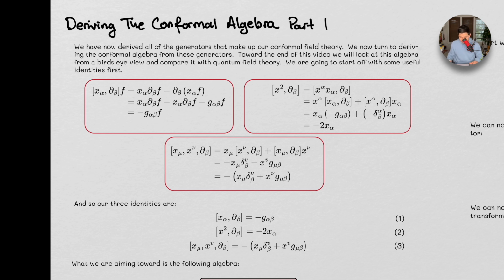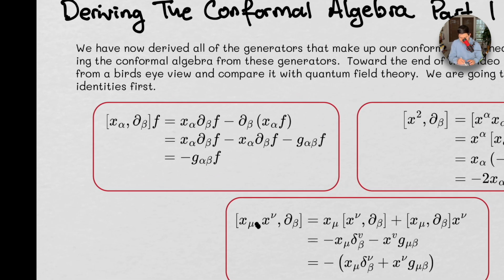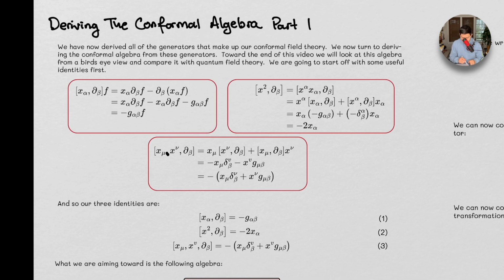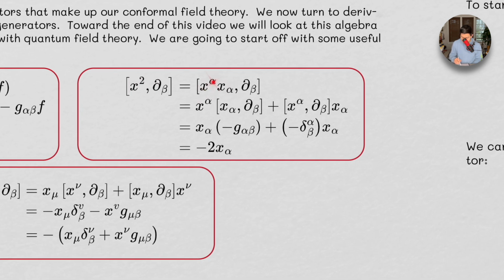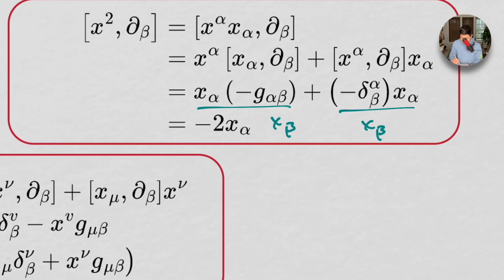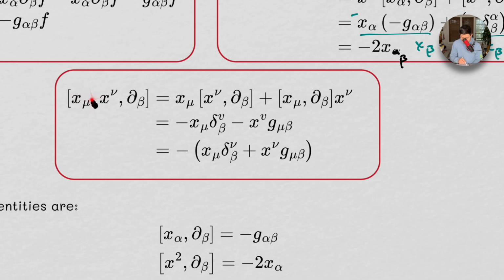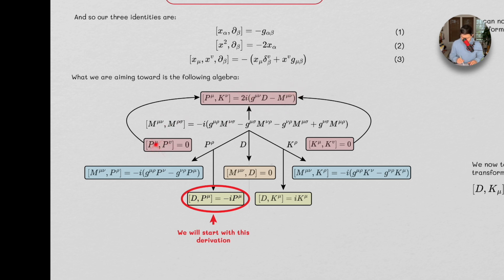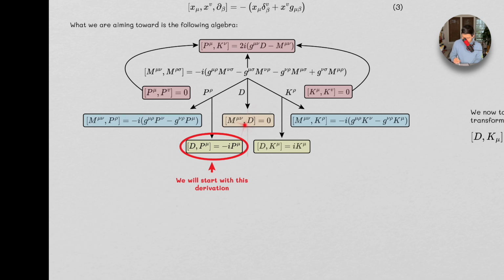Conformal Field Theory 3 (Free Version) | Deriving the Conformal Algebra Part 1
In this video we begin the derivation of the conformal algebra.  This will serve as the bedrock for everything else that we study in conformal field theory.  Conformal Field Theory videos will get posted every Thursday.